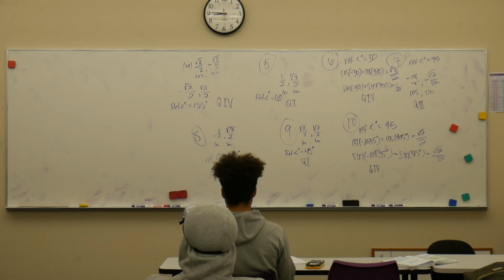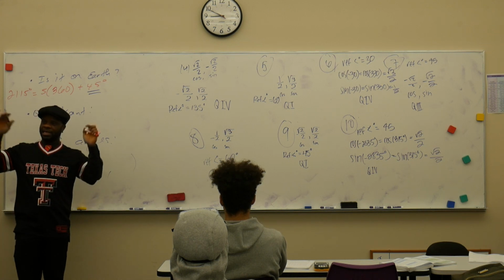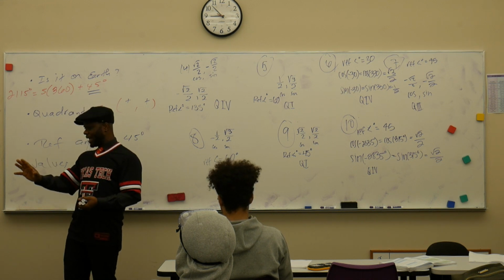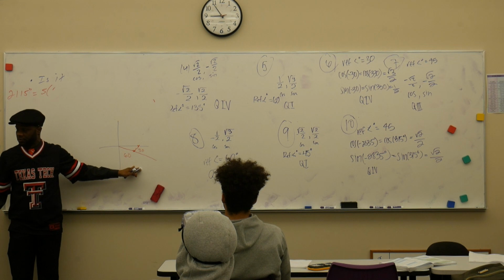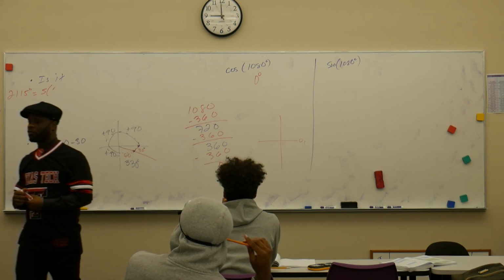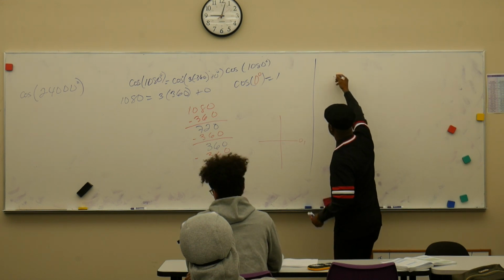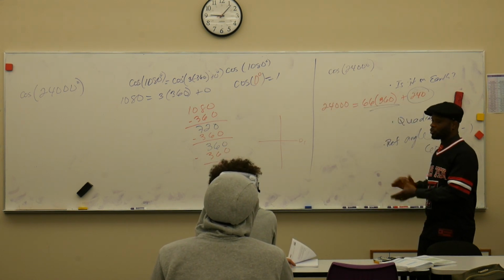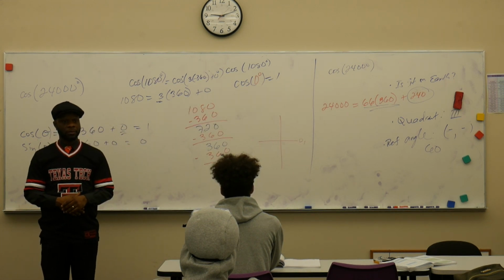Introduction to Trigonometric Functions (Part 5)